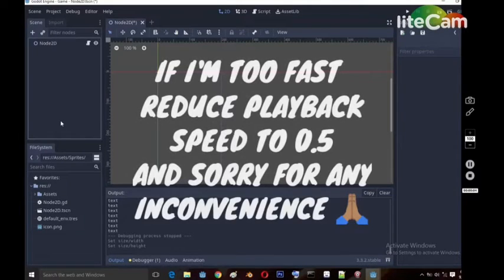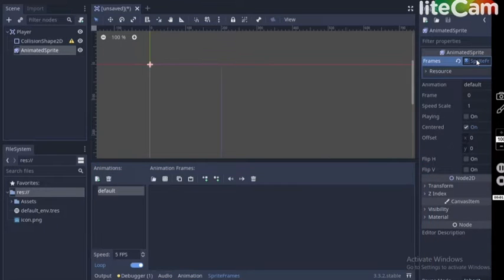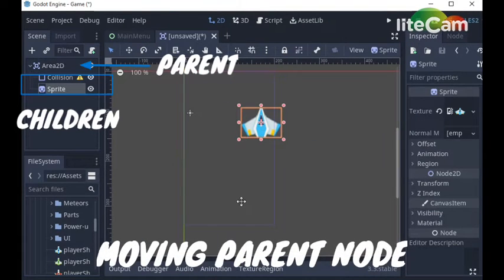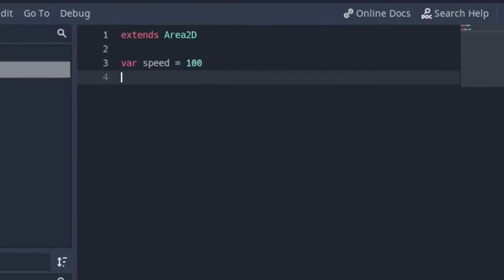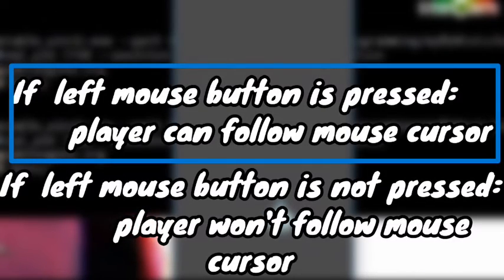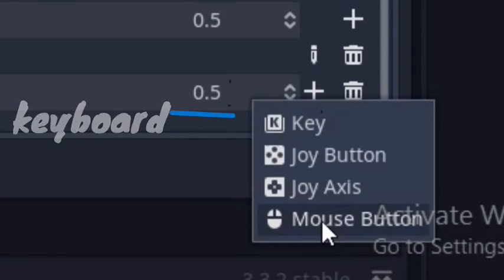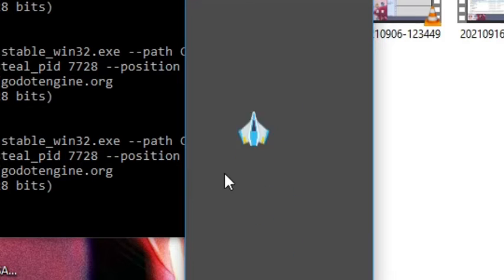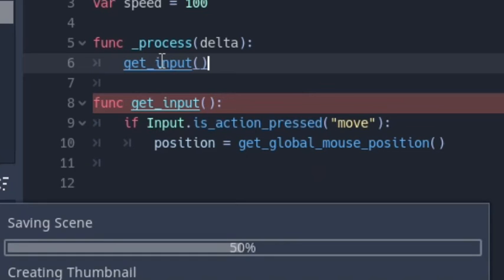Dodge The Asteroids Godot Tutorial Part 2 Player Movement With Mouse 100DaysOfGameDev Day 91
In this video part 2 of Dodge The Asteroids Tutorial we are going to work on our player. Setting it up, movement and stuff.
It's the 100DaysOfGameDev Challenge and I have only 9 days left therefore all episodes will be released daily till it is completed

Like and subscriiiiiiibe
Peace 😁✌🏽